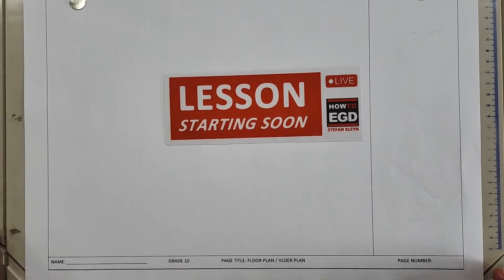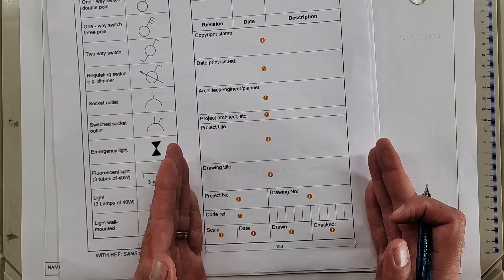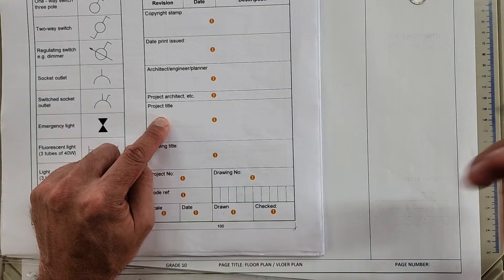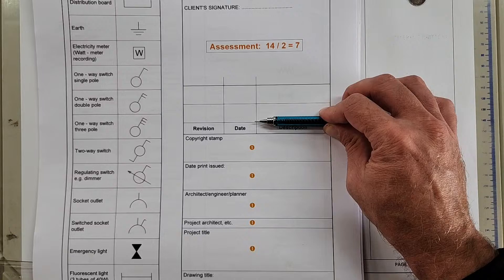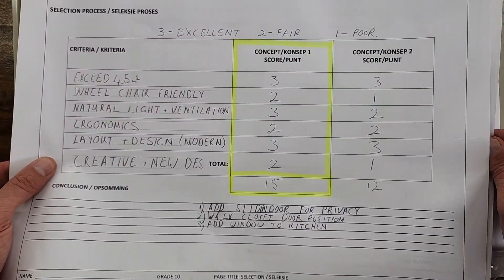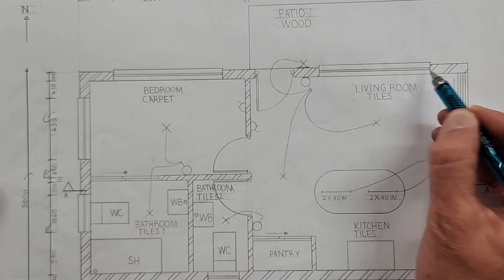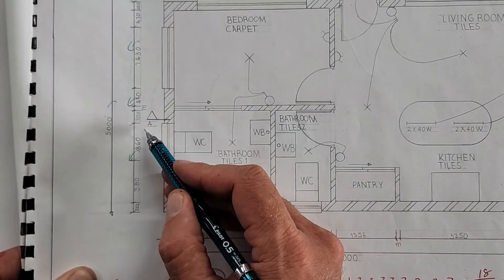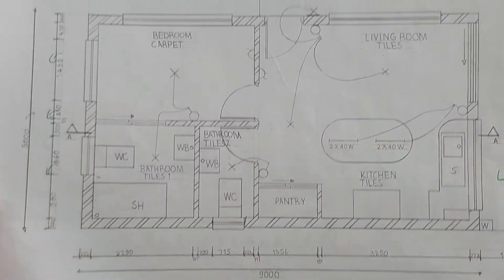Gr10 - EGD Civil PAT Task - Title Block and Floor Plan EXPLAINED!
Hey in this video I provide an overview of the Title Block and Floor Plan requirements of the Grade 10 EGD Civil PAT Task for learners.